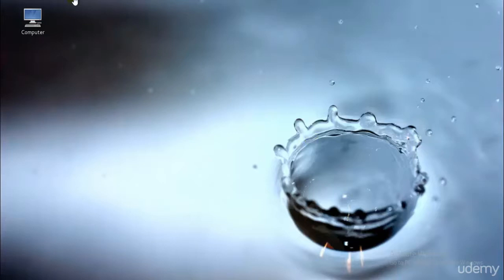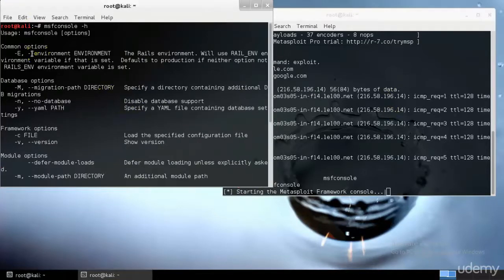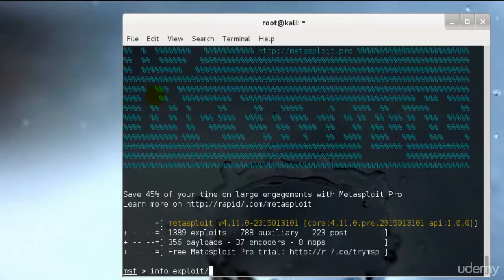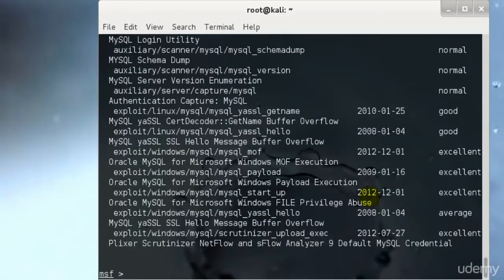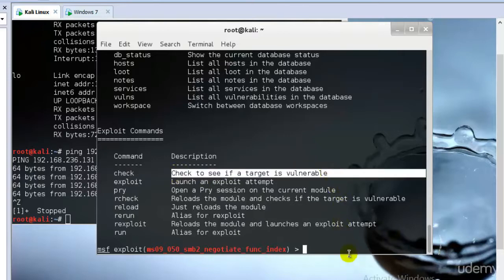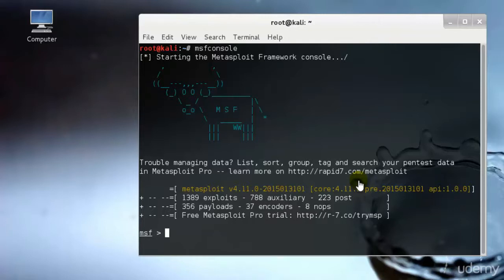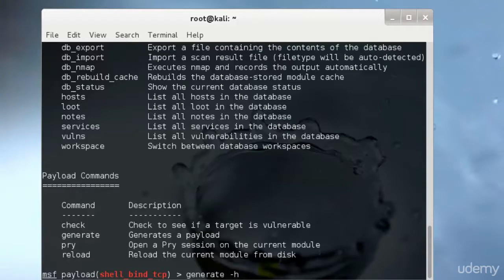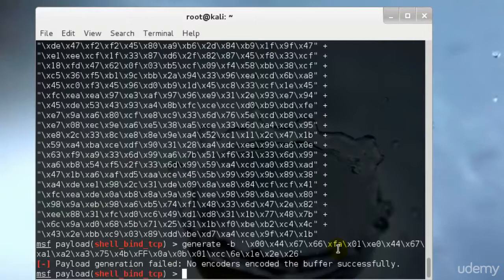17 Metasploit Kalilinux